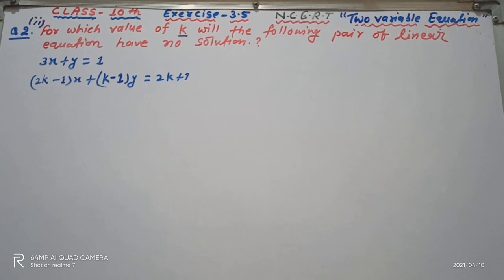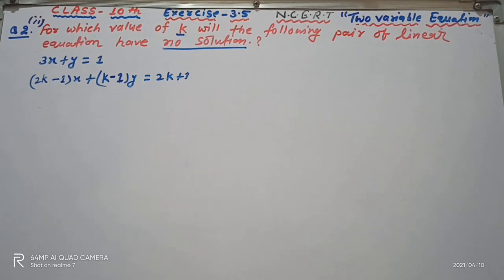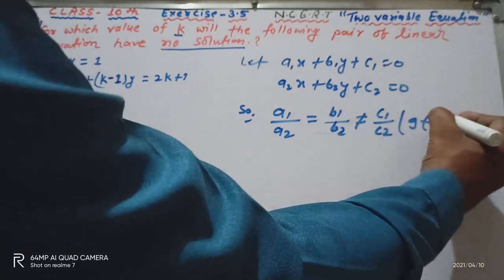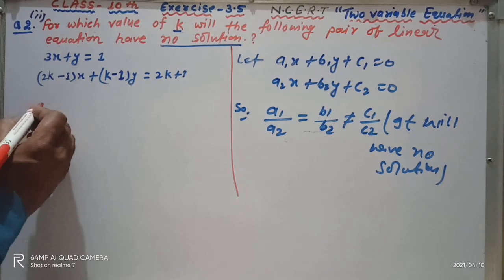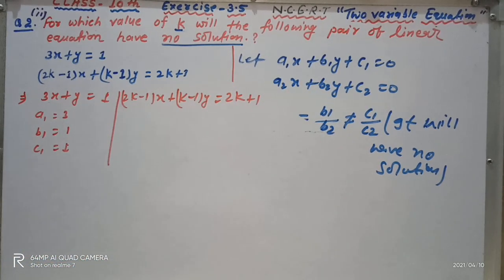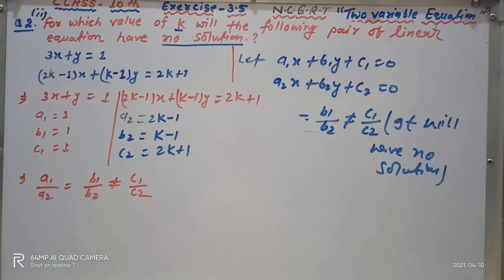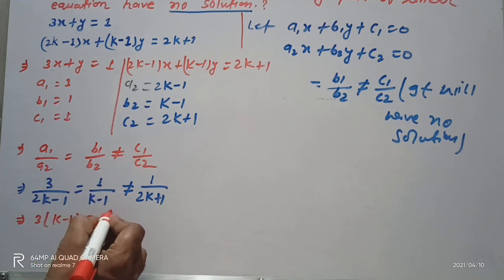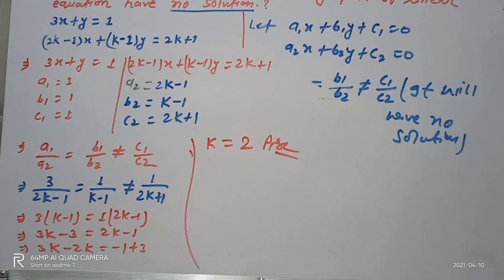Class 10th Exe-3.5 Que No.2(II) from NCERT for CBSE & BSEB.By M.Kr.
DARBHANGA LIVE CLASSES